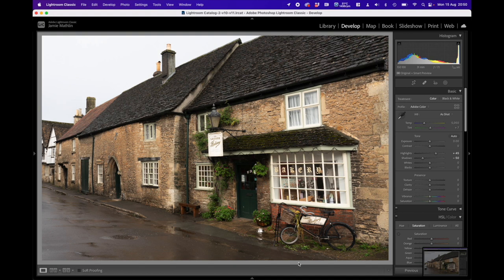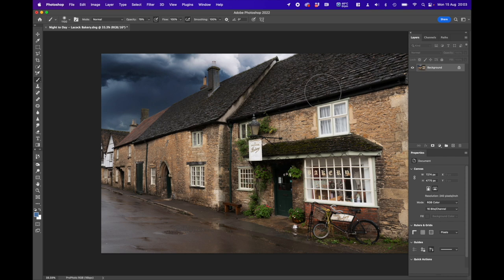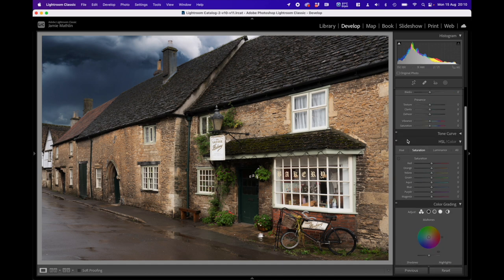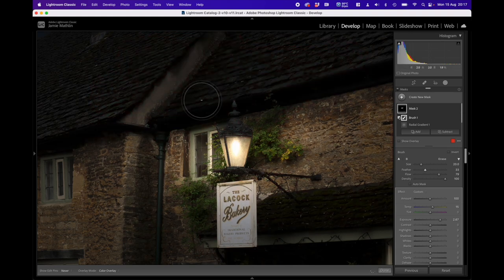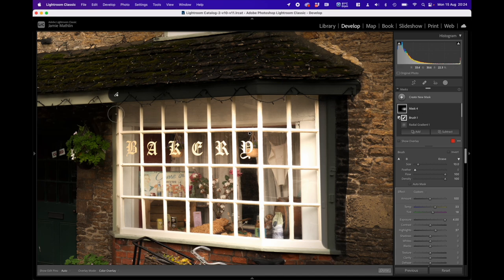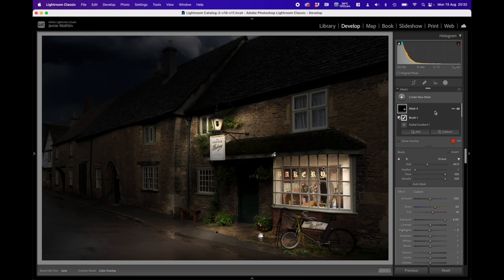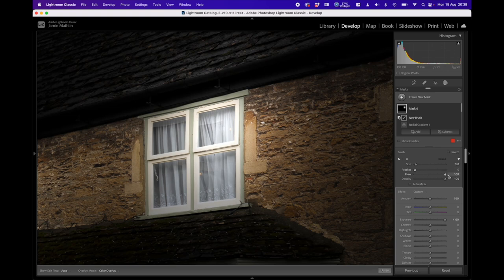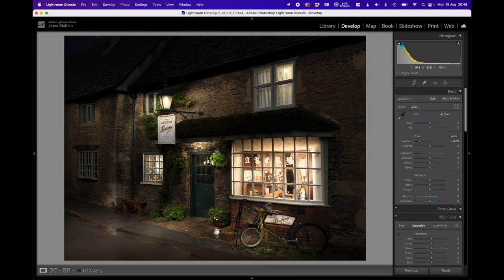Full Day-to-Night transformation in Lightroom and Photoshop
In this video, I carry out a full day-to-night transformation of a grey, rainy day photograph of the Bakery in Lacock Village, Wiltshire, England, using Adobe Lightroom Classic with some Adobe Photoshop processing.  Please follow along on this adventure from day-to-night.